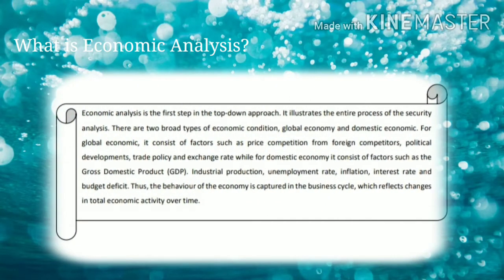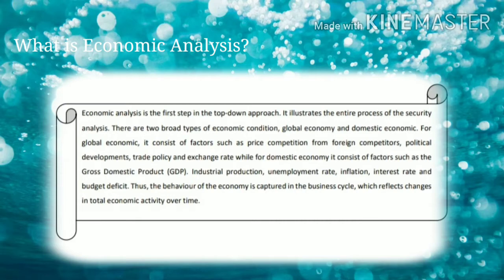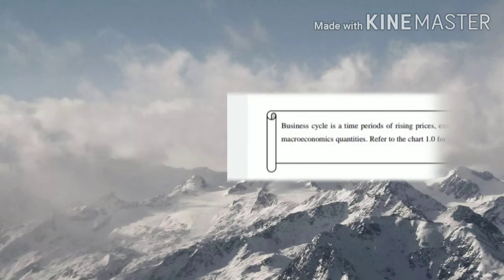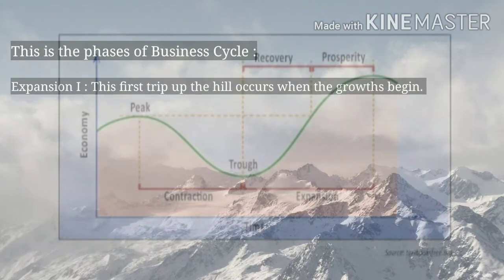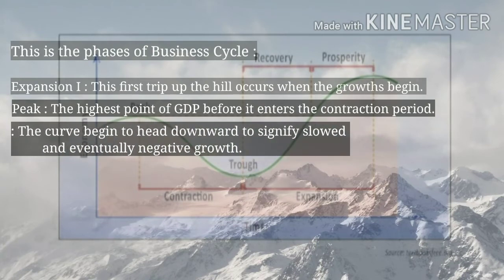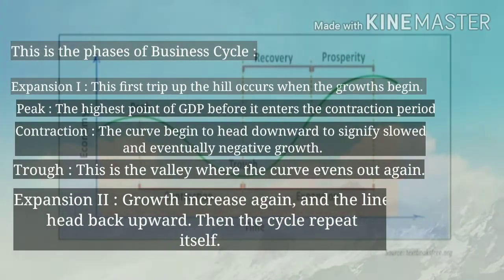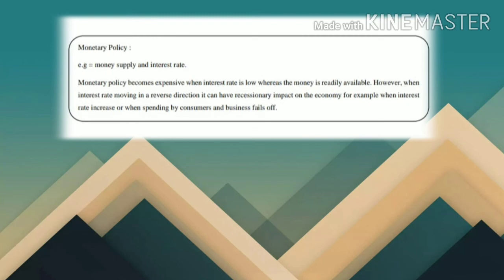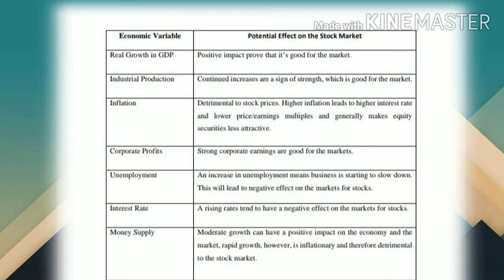FIN327 CHAPTER 4 ECONOMIC ANALYSIS